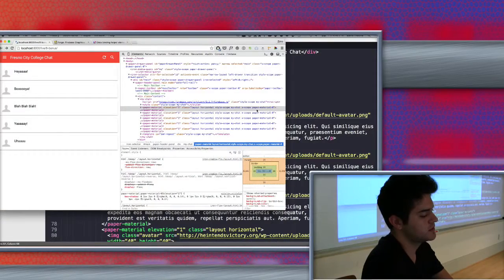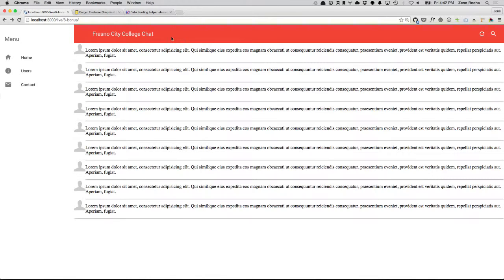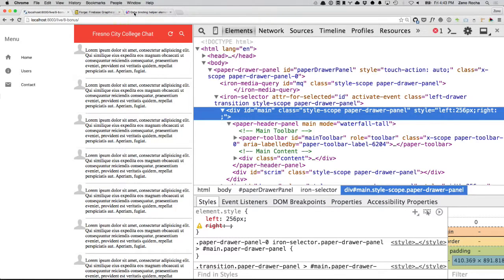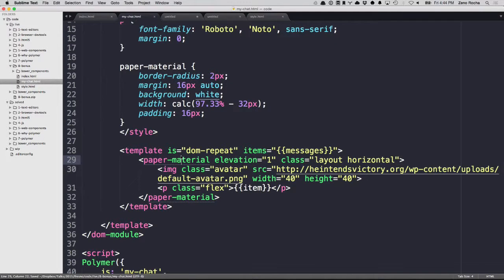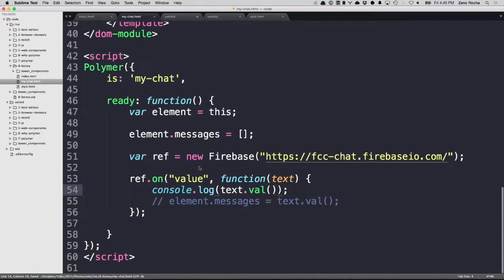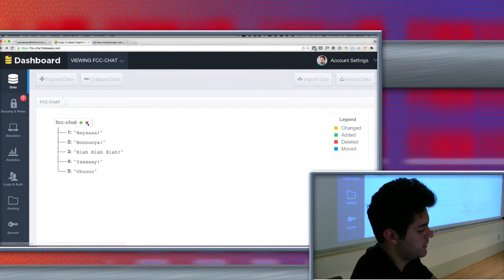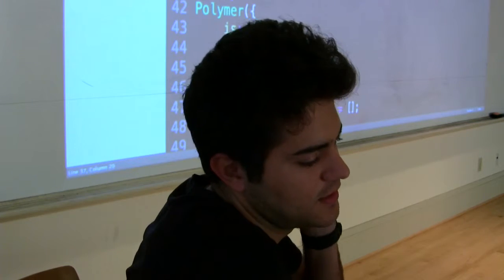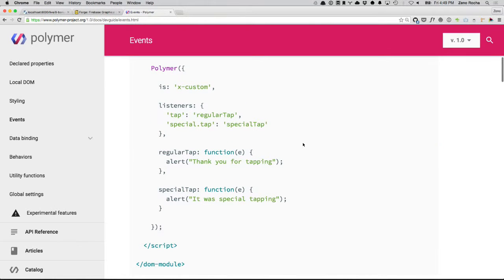Polymer Day 5 Part 12 .mov